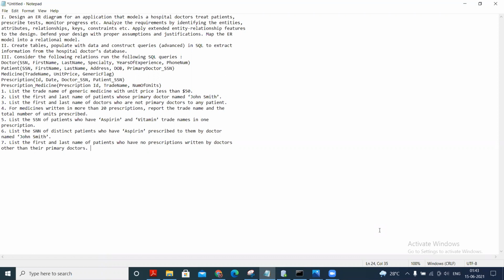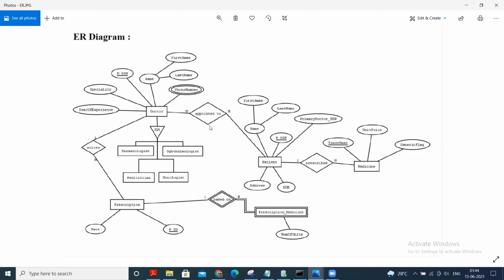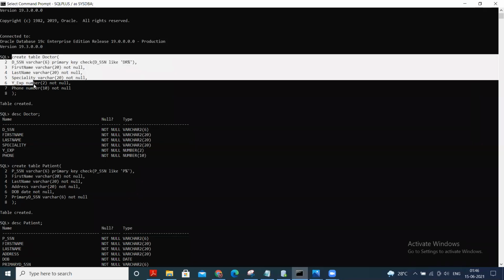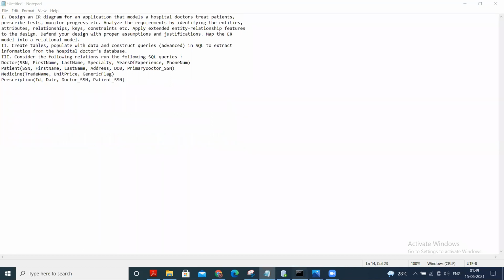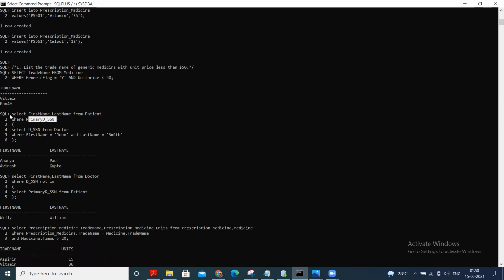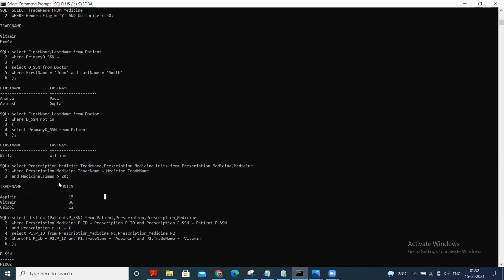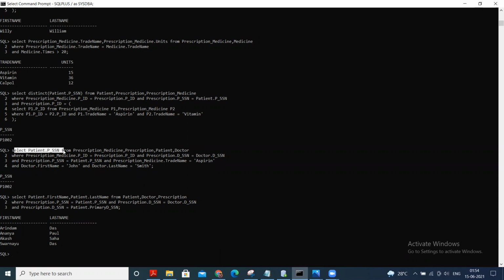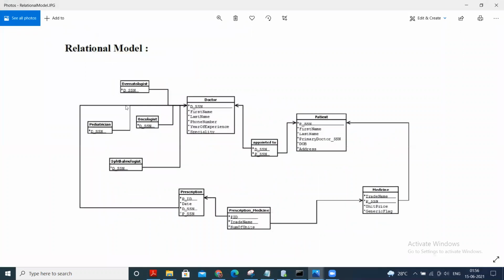1. ER Diagram || Relational Model || SQL Queries that models a hospital doctors treat patients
I. Design an ER diagram for an application that models a hospital doctors treat patients,
prescribe tests, monitor progress etc. Analyze the requirements by identifying the entities,
attributes, relationships, keys, constraints etc. Apply extended entity-relationship features
to the design. Defend your design with proper assumptions and justifications. Map the ER
model into a relational model.
II. Create tables, populate with data and construct queries (advanced) in SQL to extract
information from the hospital doctor’s database.
III. Consider the following relations run the following SQL queries :
Doctor(SSN, FirstName, LastName, Specialty, YearsOfExperience, PhoneNum)
Patient(SSN, FirstName, LastName, Address, DOB, PrimaryDoctor_SSN)
Medicine(TradeName, UnitPrice, GenericFlag)
Prescription(Id, Date, Doctor_SSN, Patient_SSN)
Prescription_Medicine(Prescription Id, TradeName, NumOfUnits)
1. List the trade name of generic medicine with unit price less than $50.
2. List the first and last name of patients whose primary doctor named ʻJohn Smithʼ.
3. List the first and last name of doctors who are not primary doctors to any patient.
4. For medicines written in more than 20 prescriptions, report the trade name and the
total number of units prescribed.
5. List the SSN of patients who have ʻAspirinʼ and ʻVitaminʼ trade names in one
prescription.
6. List the SNN of distinct patients who have ʻAspirinʼ prescribed to them by doctor
named ʻJohn Smithʼ.
7. List the first and last name of patients who have no prescriptions written by doctors
other than their primary doctors.